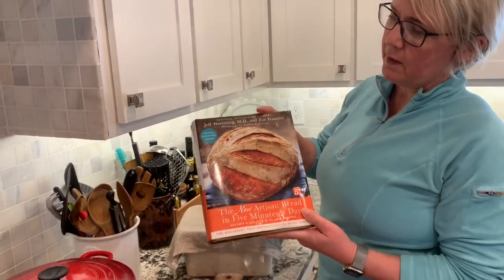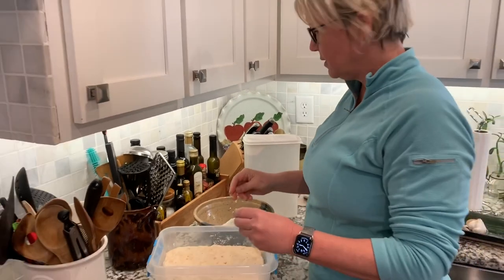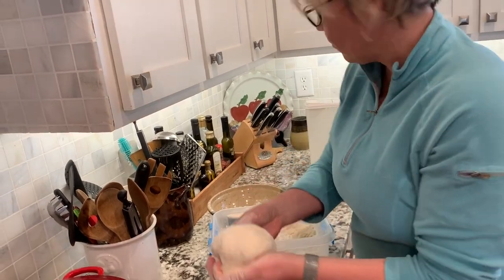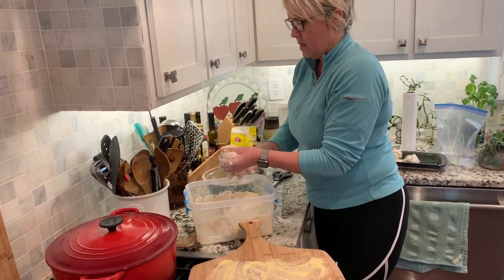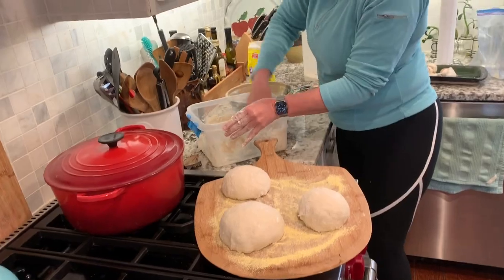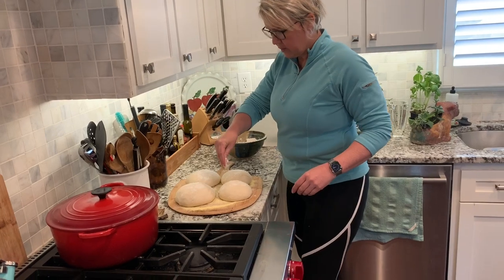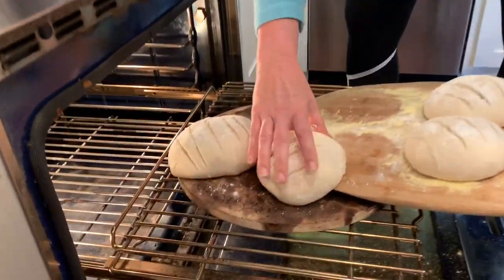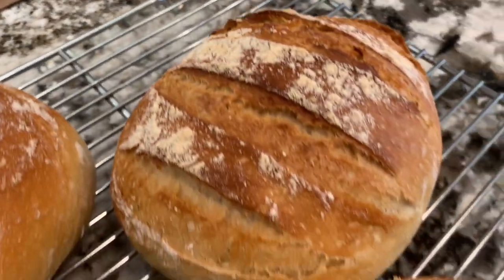Bread Making Class with Kim Waters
Learn about the Breadin5 Method explained in The New Artisan Bread in Five Minutes a Day book by Jeff Hertzberg, MD and Zoe Francois